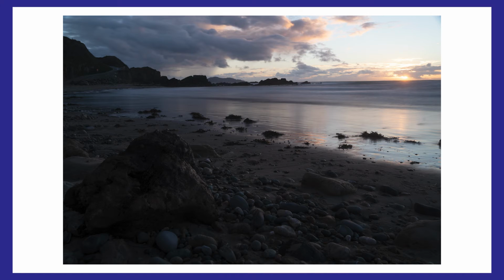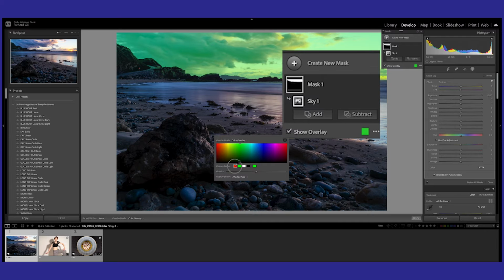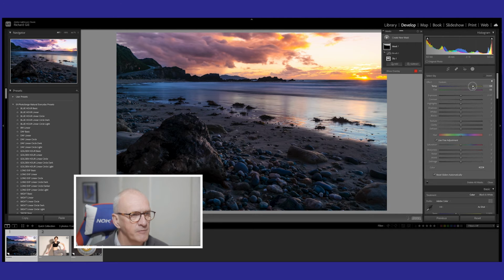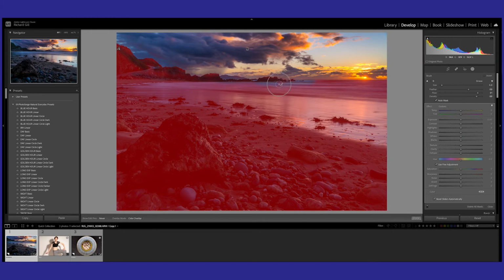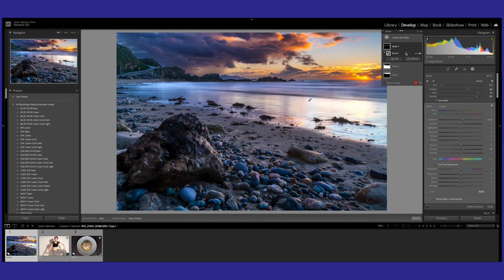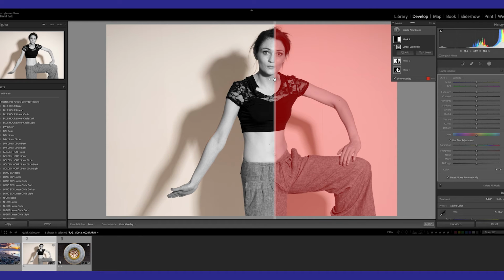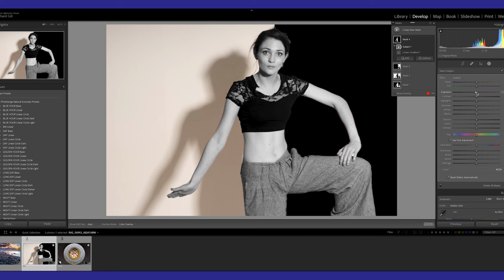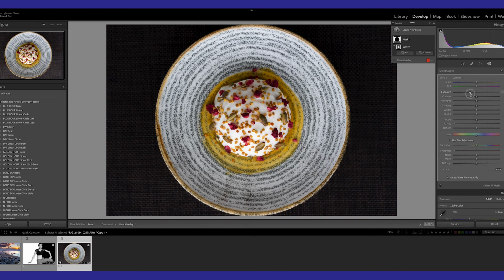How to speed up your workflow with the new masking tools in Lightroom Classic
In this video I show how to use the masking tools in the new version  of Adobe Lightroom  Classic (October 20201 release).  These tools can help speed up your workflow and post processing.  I go through three examples: a landscape photo, a portrait photos and a food close-up photo so whatever kind of pictures you  take this photography tutorial will help you understand how to use these new tools in Lightroom Classic.

Do you have any questions, tips, or ideas about photography? Also let me know which camera you are using so I can be sure to include tips for your camera.

If you would like to join the Nifty Fifty photographers Facebook group this is the link..